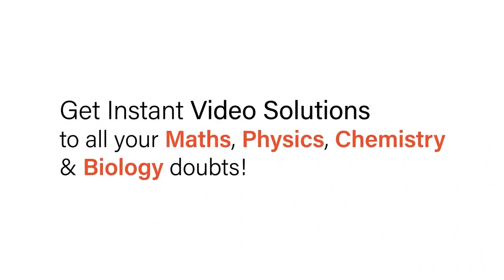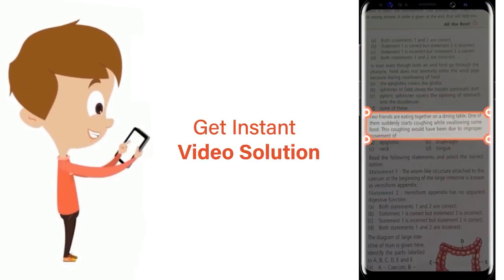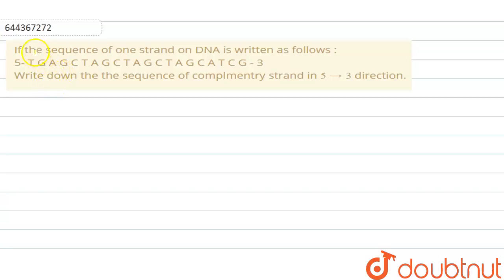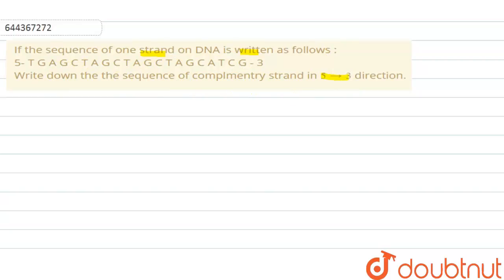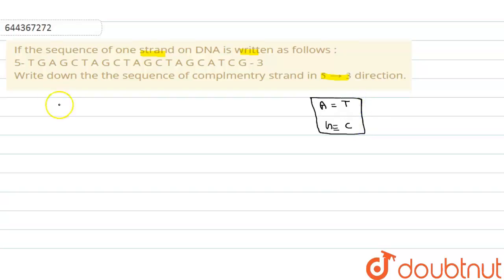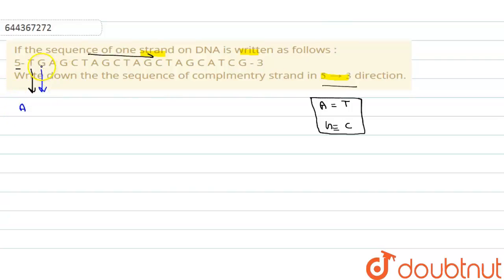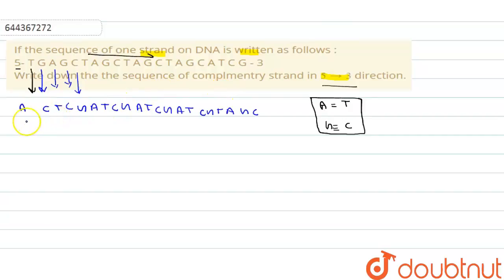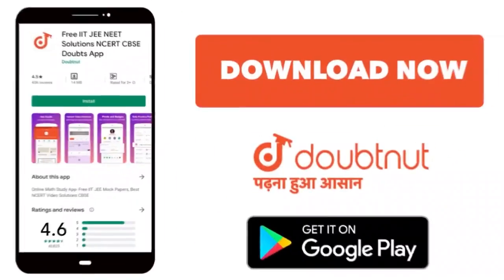If thesequence of one strandon DNAis writtenas follows :5- T G A G C T A G C T AG CT A G C A T C...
If thesequence of one strandon DNAis writtenas follows :5- T G A G C T A G C T AG CT A G C A T C G - 3 Write down thethe sequenceof complmentry strandin 5 to 3 direction.
Class: 12
Subject: BIOLOGY
Chapter: MOLECULAR BASIS  OF  INHERITANCE
Board:IIT JEE

👉 Have Any Query? Ask Us.